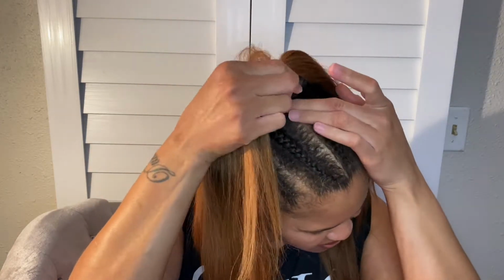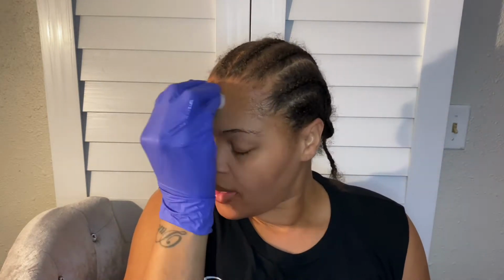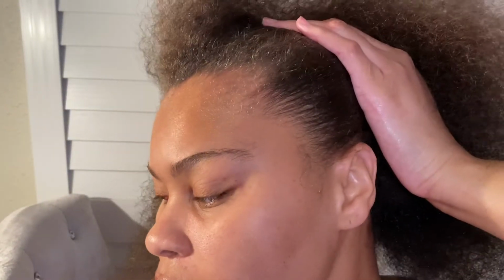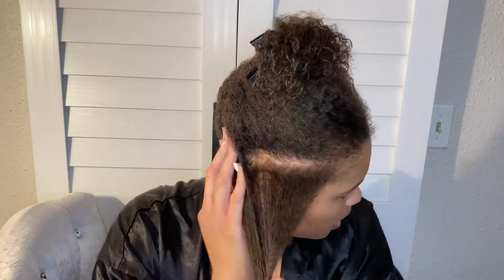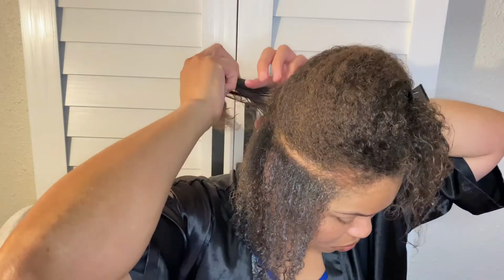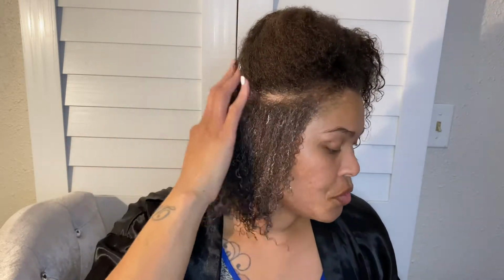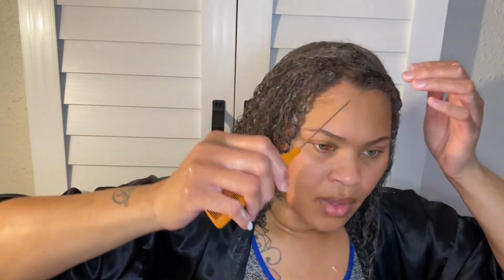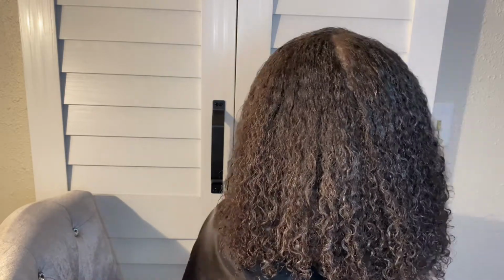Wig take down | Wash and Go Hairstyle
Bye wig ✌🏽lol. Wash and go is the new me. Charm’s I’m going to try and make my curls pop in this video. Wish me luck 🍀

 Check out other hair videos of mine:👇🏽

Product’s used for Wash and Go:
Cantu Conditioning  Creamy Hair Lotion
Eco Style Coconut Gel
Cantu Crulinging Cream
Hair oil/Hair Grease of your choice

🏹Wanna Be apart of the Charm ☘️Gang  Channel

Fun Facts about me :

•☘️ I’m 6’1

•☘️ Favorite color - Green

•☘️ Home Town - Tampa Fl

•☘️ Favorite Moives- True to the Game/BAPS

Xoxo💋☘️💋☘️
Always be you, Always stat tru 🤟🏽